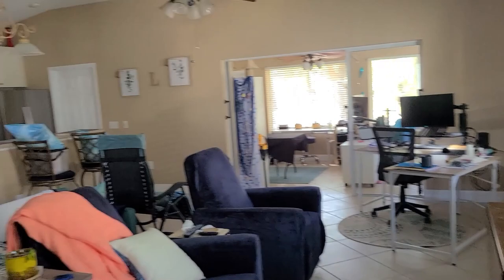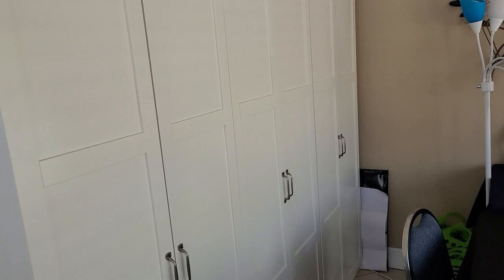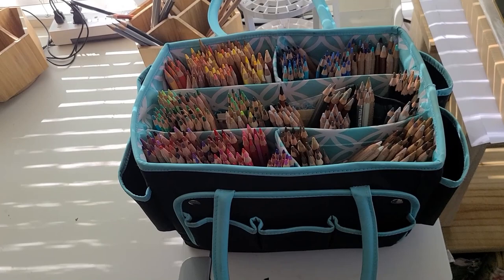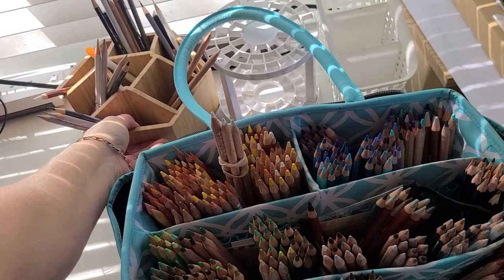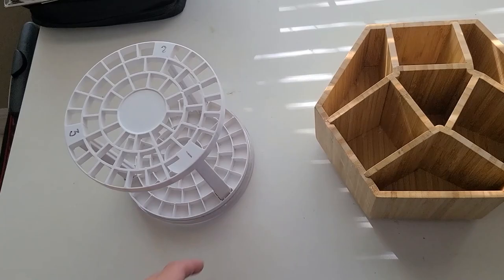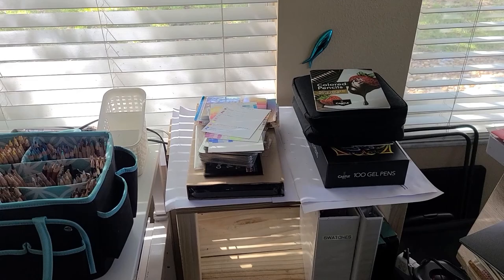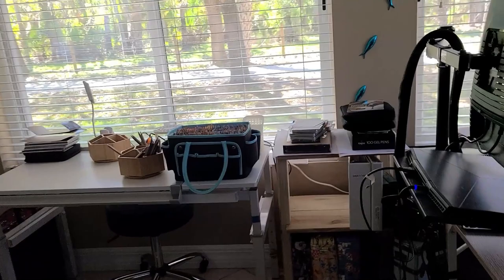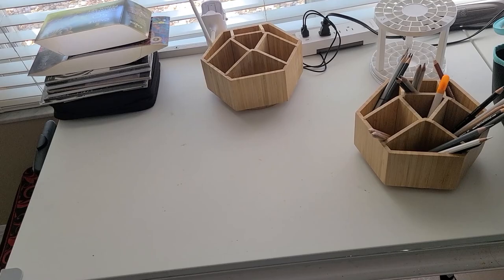Episode 4 - Coloring Space Tour We've Finally Landed After Years Of RVing Full Time & All Settled In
Though we've been in our new home for just over six months, it feels like we moved in yesterday! Time sure flies when you are busy, busy.

See our small home, and my crafting as well as coloring retreat. I really do feel so blessed that we found my dream home. Though very small compared to our previous home, the craft space is larger and brighter than anything I could ever have imagined!

You Tube
These are my go to animal and nature youtube art channels

Coloring Supplies & Resources

Karen Hull Colored Pencil Conversion & Comparison Charts (I purchased this chart)
PrismacolorComparisonChart (I used her prisma swatch chart in CMT Episode 1 as a comparison chart)